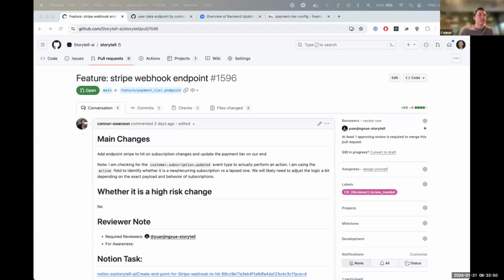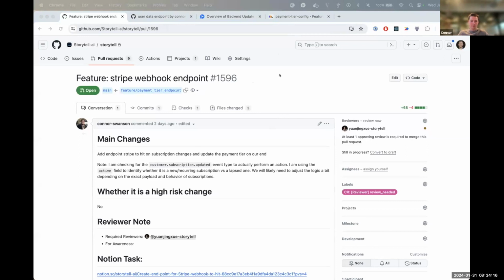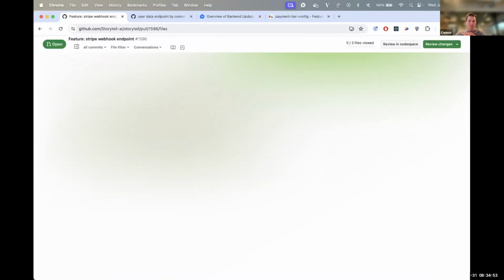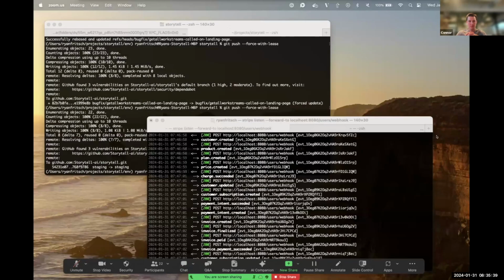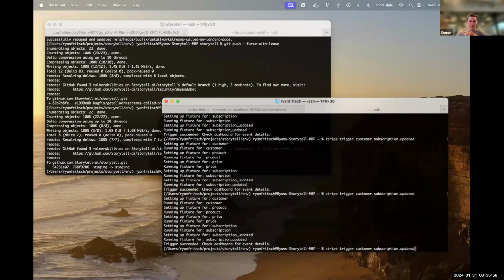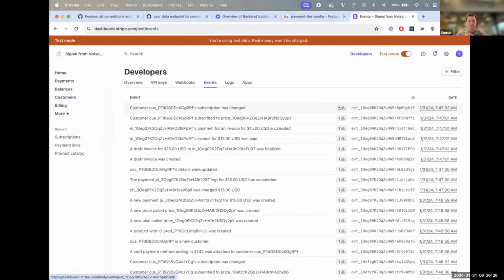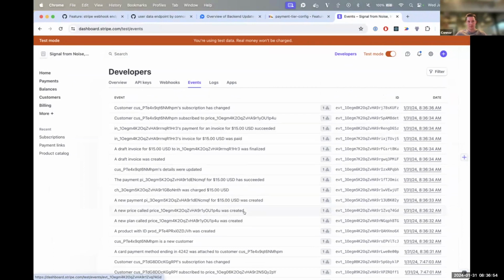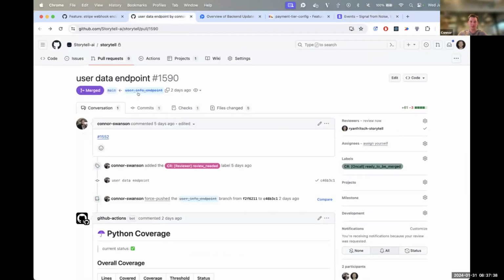Eng demo: Stripe auth endpoint and new deployment patterns